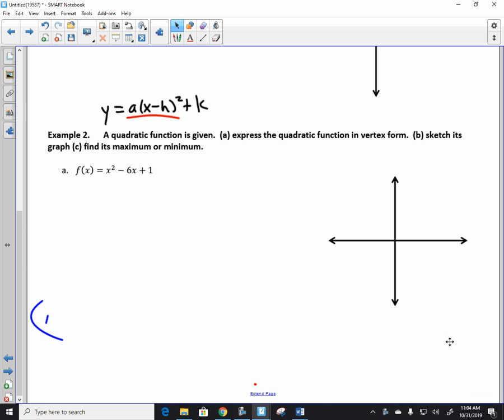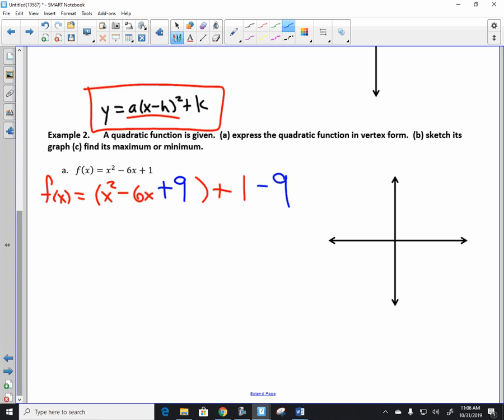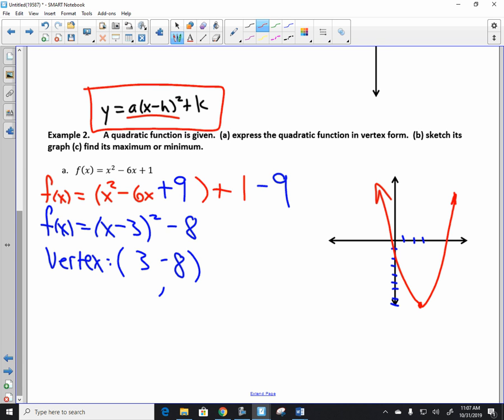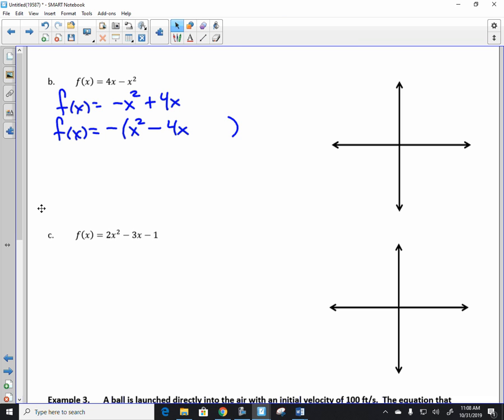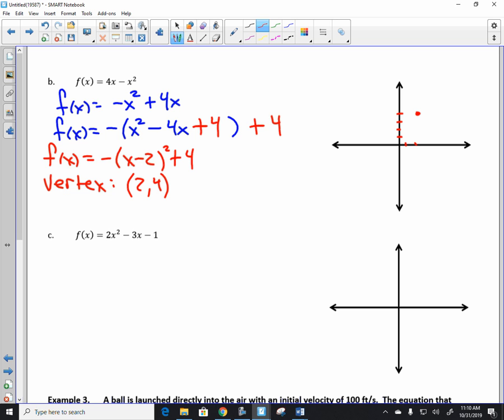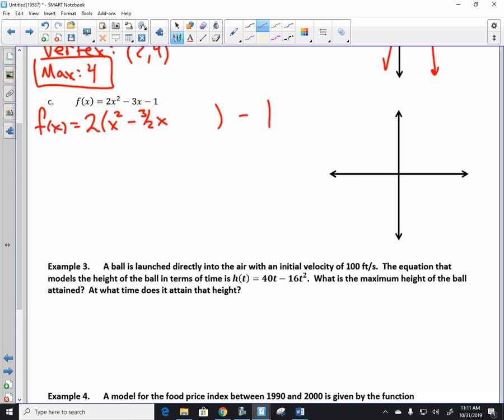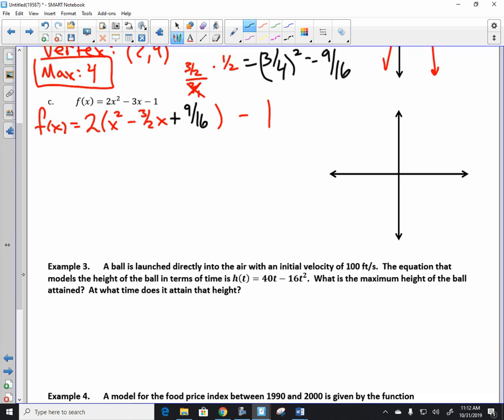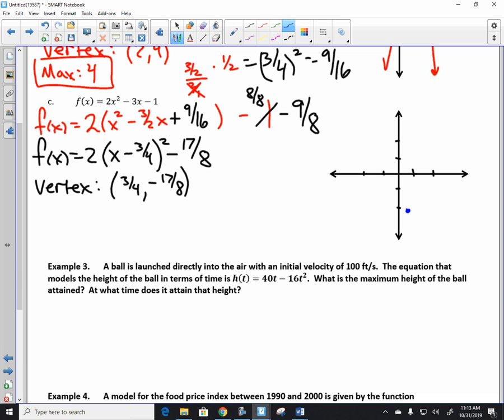College Algebra Unit 2.6 Notes Quadratics in Vertex Form 2019